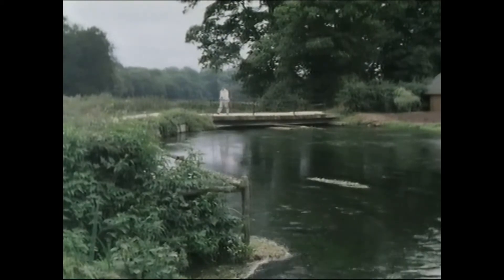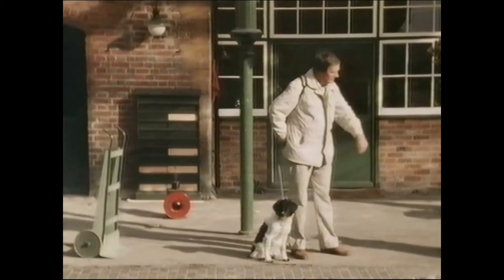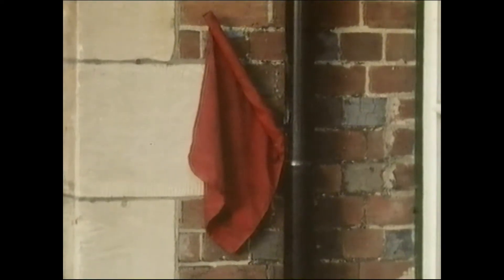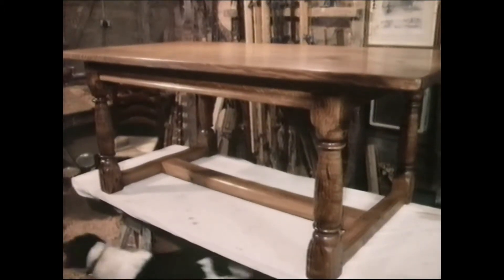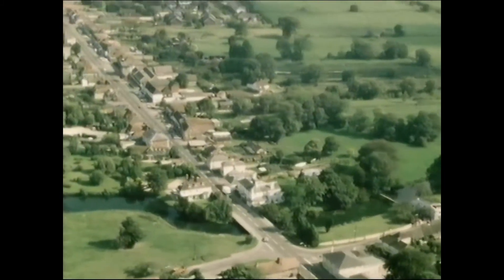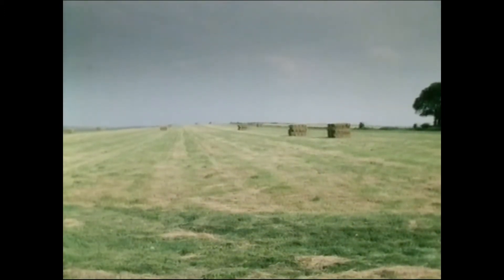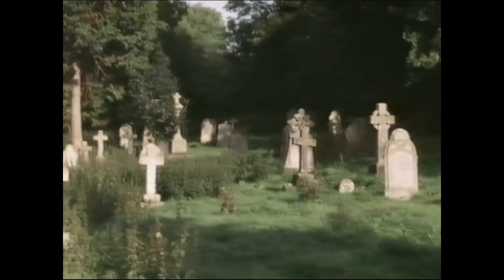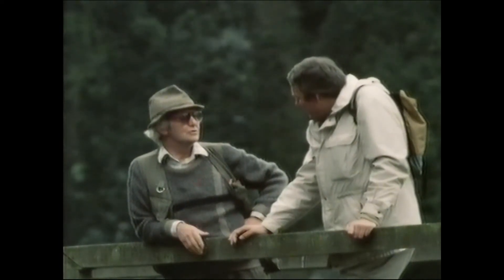The Test Way Hampshire 1988 part 2 of 3 - Romsey Stockbridge and Beyond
with Bob Wellings